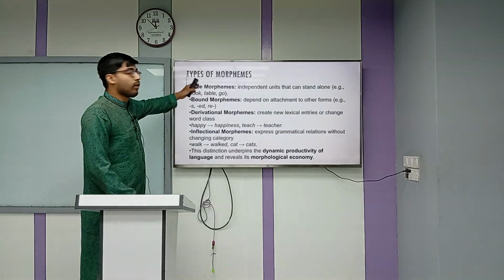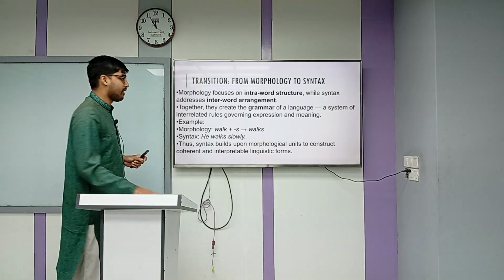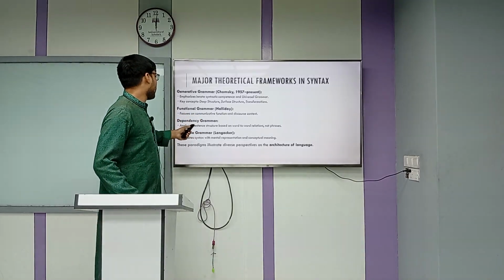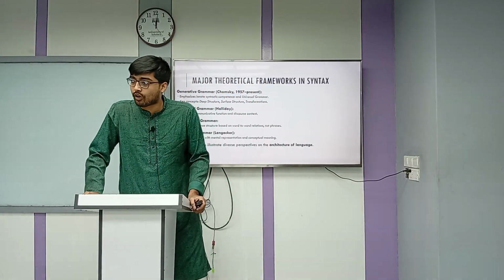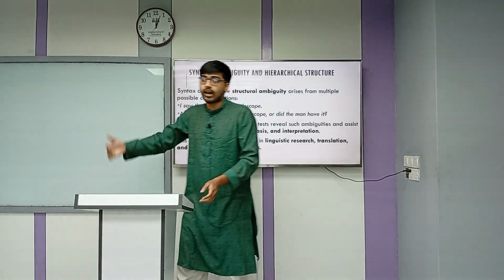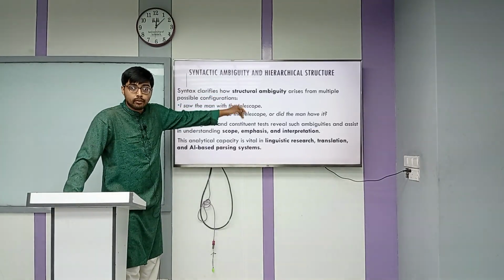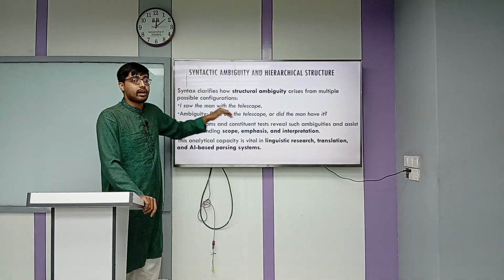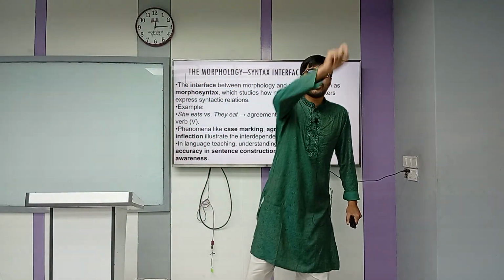Morphology and Syntax | Mohaiminul Islam | English | University of Scholars